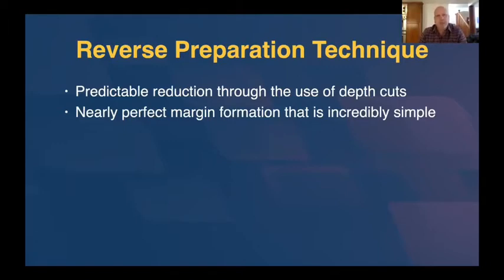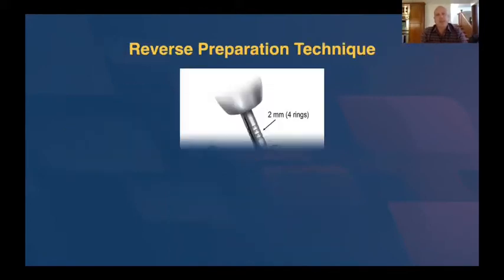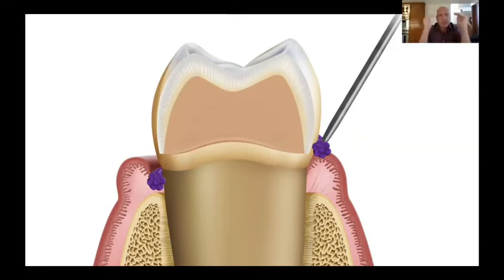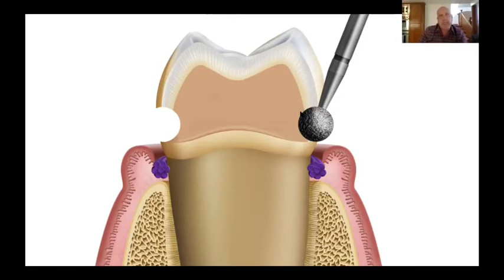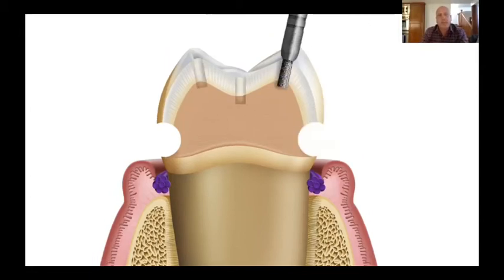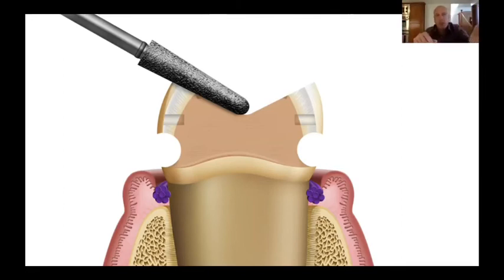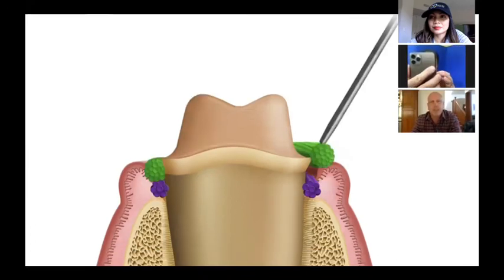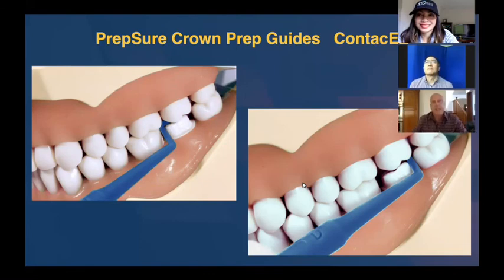Reverse Preparation Technique Instruction with Dr. Michael DiTolla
We have the honor to invite Doctor Michael DiTolla to give us a presentation on Reverse Preparation Technique. In this video, you can learn:
1. Two easy techniques to accurately reduce crowns depending on the materials prescribed.
2. A technique for a great marginal with less effort than usual to save time and enhance practice.
3. When performing a redo dentistry, some prep guides to evaluate the right reduction amount even when you don’t know how much the previous dentist reduced.

Michael DiTolla, DDS, FAGD has given hundreds of lectures worldwide on dental techniques with dentists to help them improve their preps, impressions, and restorations. Coming from the largest lab in the U.S., he has reviewed tens of thousands of doctor’s preps and impressions on a monthly basis and has an intimate knowledge of the common habits of the dentists getting the best restorative results.

Enjoy the video and let us know what do you want to learn next!
38 Smiles Dental Laboratory is the provider of 3 days in-lab crowns on single posteriors and digital solution partner.